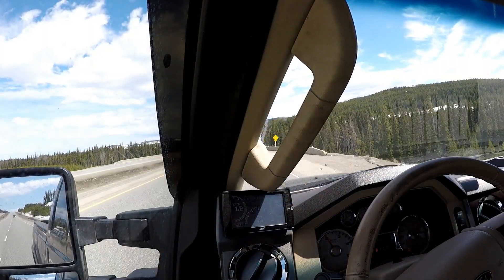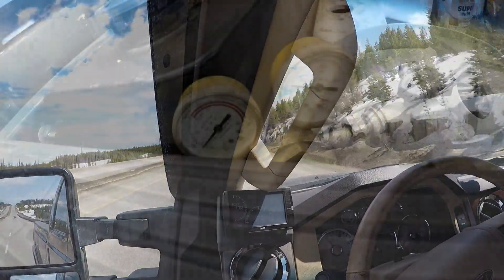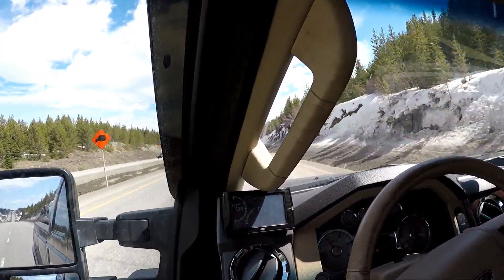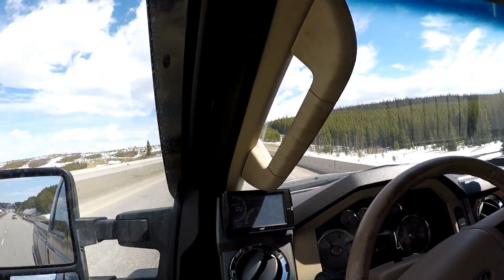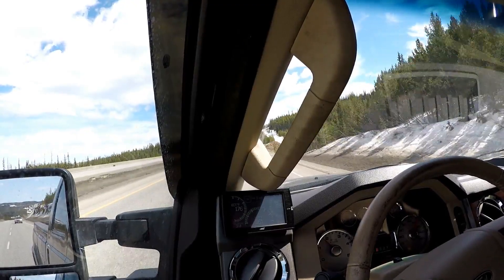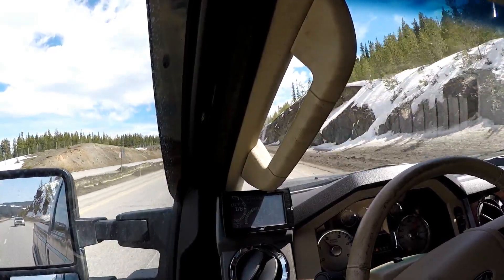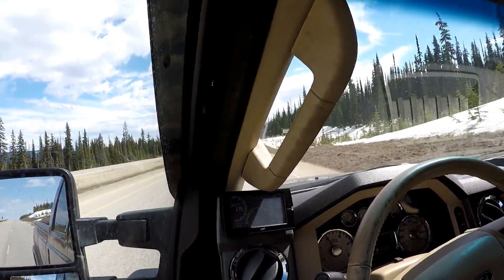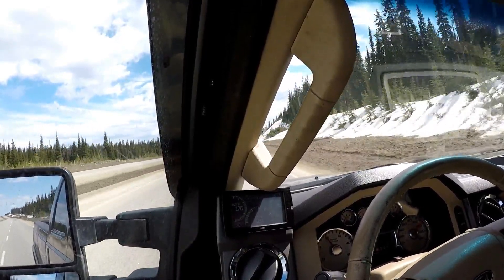Detroit 4-53TIB (Propane update)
Quick update, Detroit happy running the propane.  Small gain in mpg, 1 mpg US, 16 city and 19 hwy on winter diesel.  Slowly turning up the gas flow as the days pass.  I've experienced a 25 degree rise in egts with the 3 to 3.5 psi gas flow, but egts may drop with an increase in gas flow. Baby steps.:)